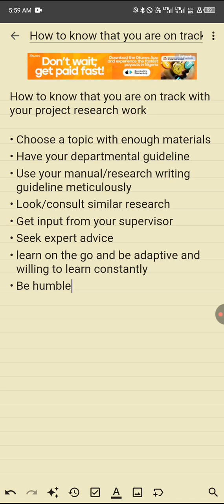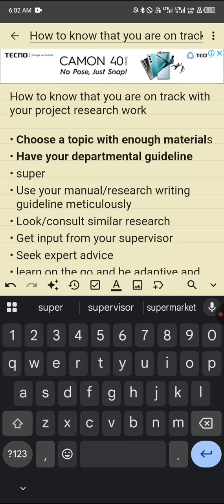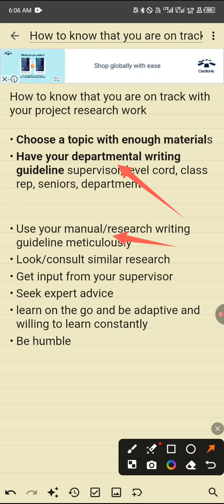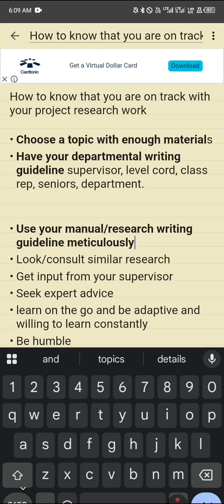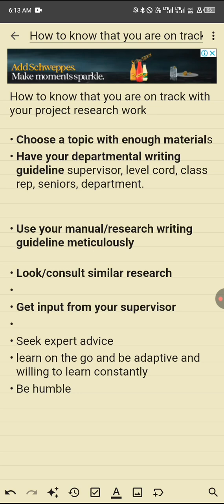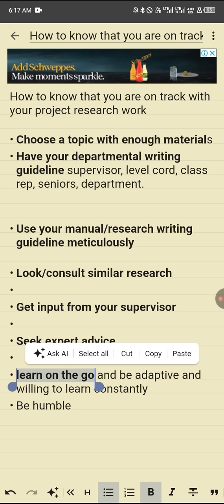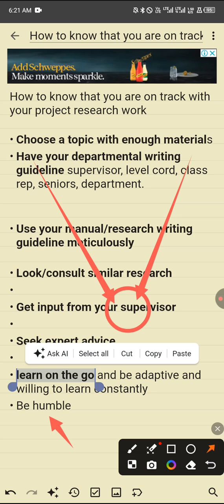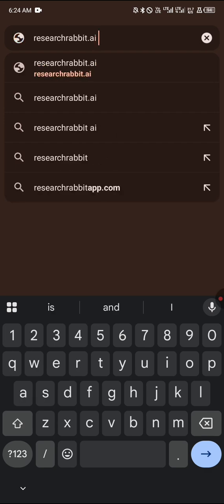How to know you are on track on your project research work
This video practically explores how to know that you are on track on your project research work by giving you solid hints, expert advice and 3 must have/practical AI tools. The specific points covered include

- Choose a topic with enough materials
- Have your departmental writing guideline
- Use your manual/research writing guideline meticulously
- Look/consult similar research
- Get input from your supervisor
- Seek expert advice
- learn on the go and be adaptive and willing to learn constantly
- Be humble

Introduce yourself (name), school, department, faculty, research project title, how far you've gone, your problems/challenges and how you'd like me to help.